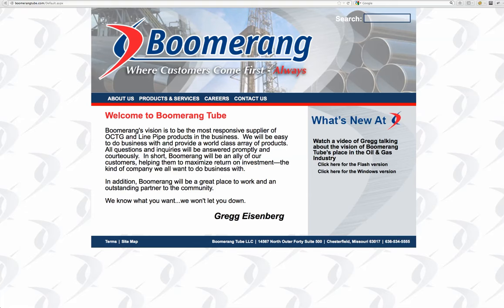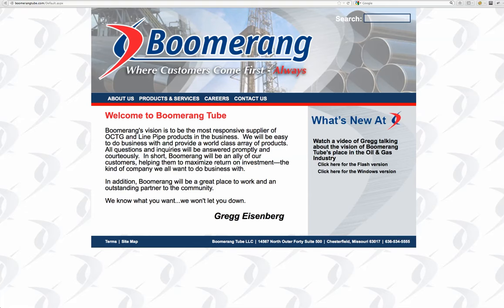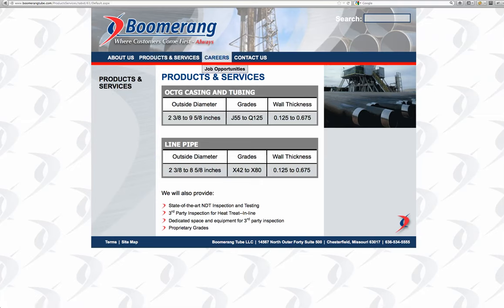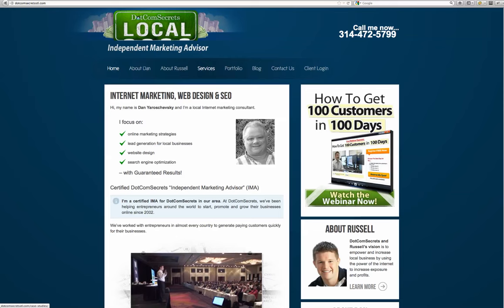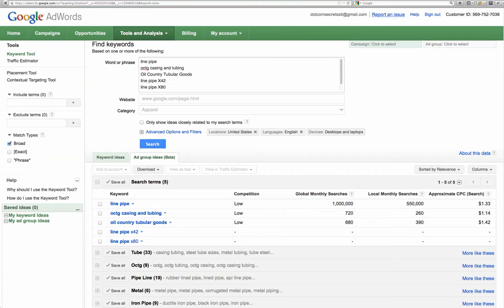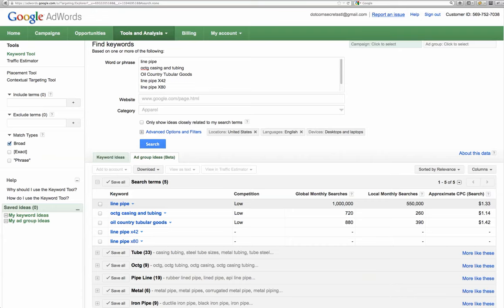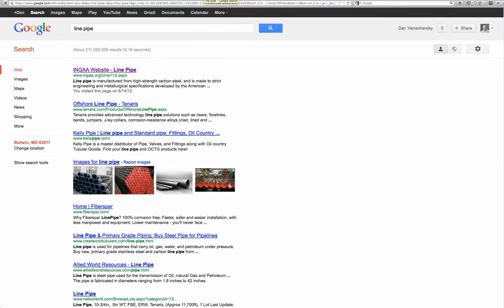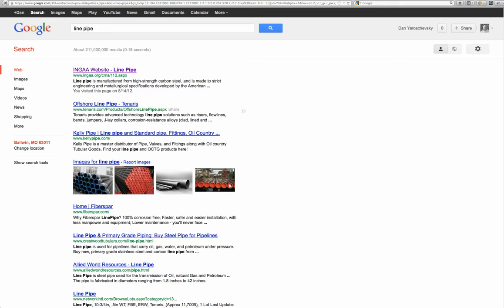Boomerang Tube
Boomerang Tube online presence review